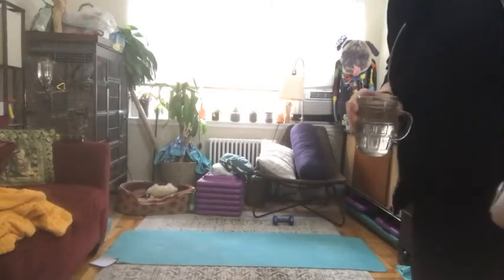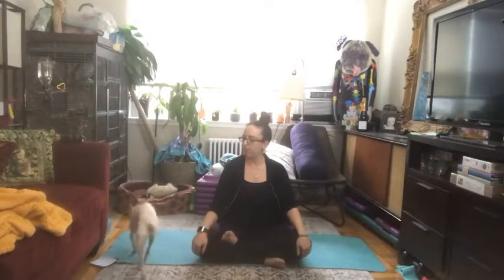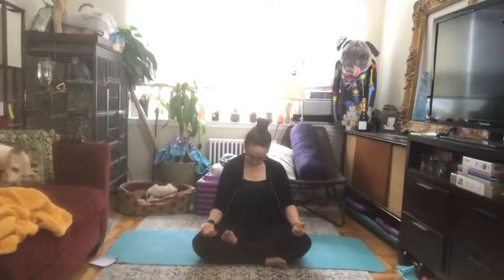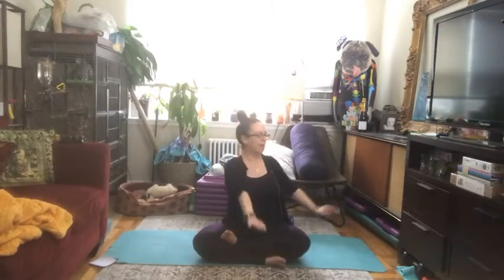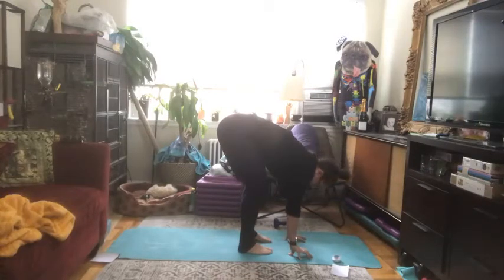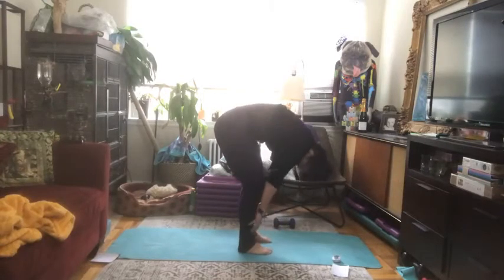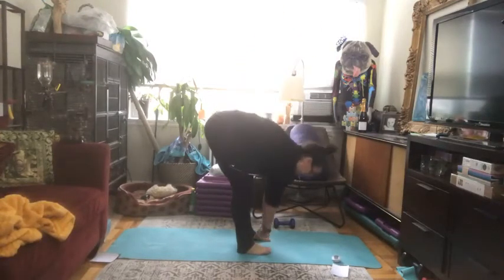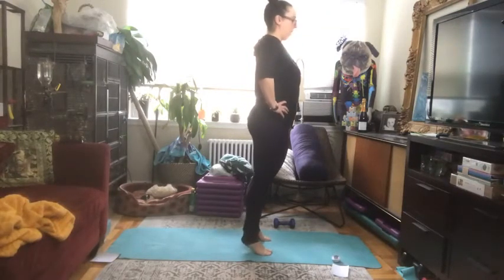Mind Body Connection: Yoga for Tight Ankles and Calves 1/8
Welcome to your Friday Mind Body Practice!  Today’s practice is going to focus on stimulating the lower body, specifically the feet/ankles and calves. We will still bring some attention and relaxation to the upper body. Prepare to create some space physically and emotionally for the weekend.
If you find yourself constantly aware of any physical or even mental tension, let us know where you feel it and we will be sure to create a class to meet your needs!
Thank you for coming, and thank yourself for coming !